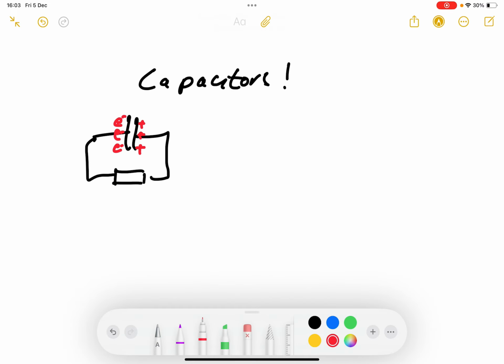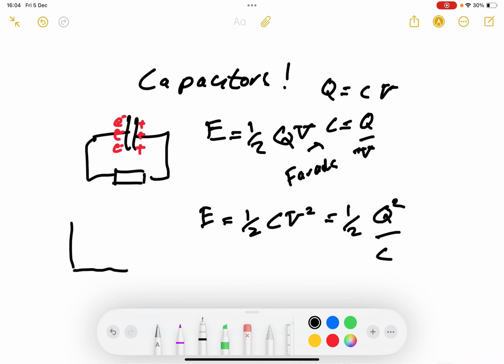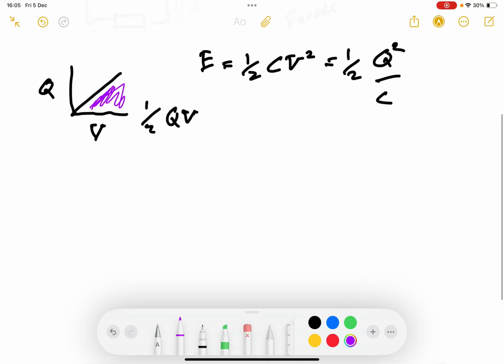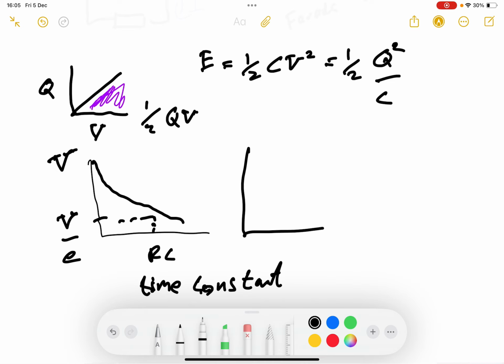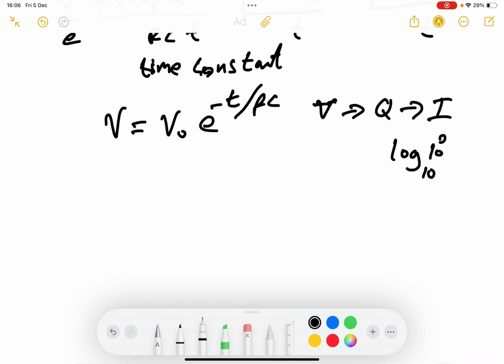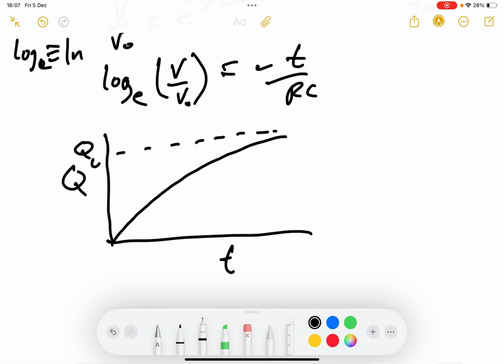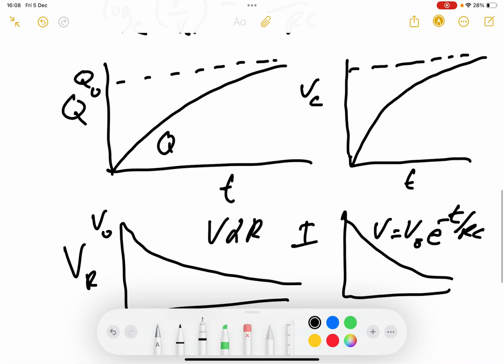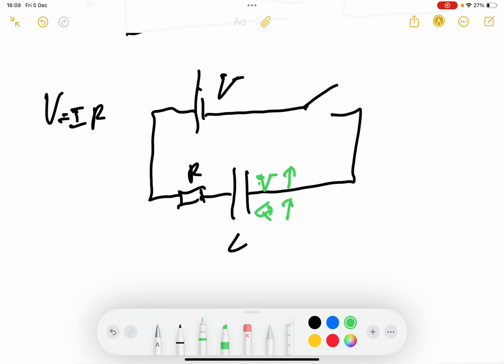5 December 2025